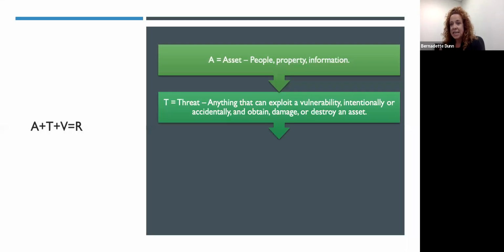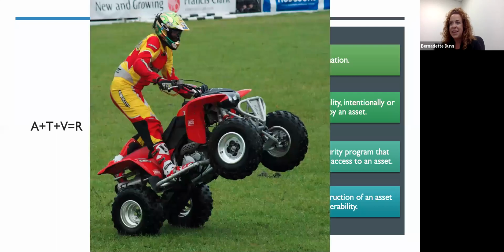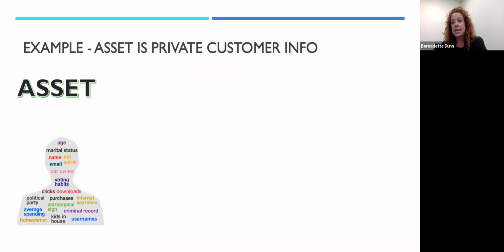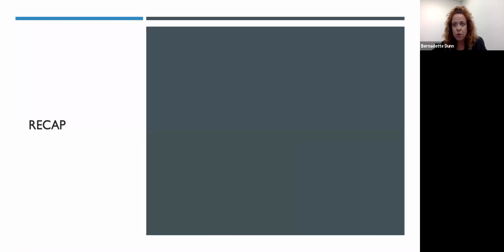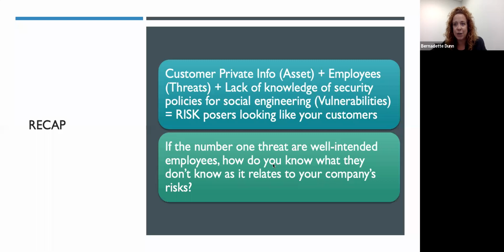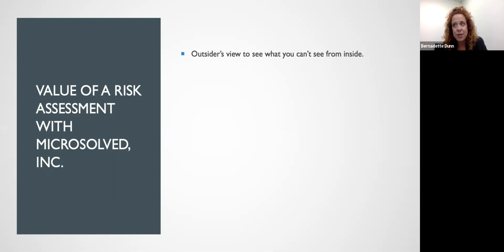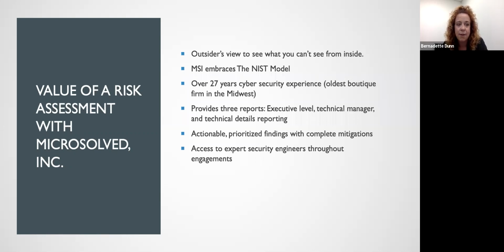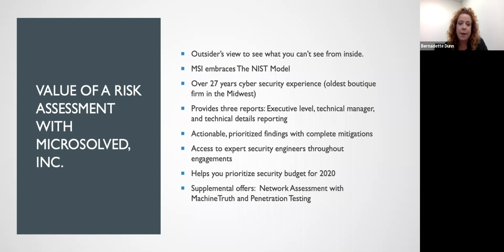Demystifying Cyber-security (Threats, Risk, Vulnerability)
These terms are commonly mixed up in the industry. Watch this short video to support the distinctions and the value of a third-party risk assessment.